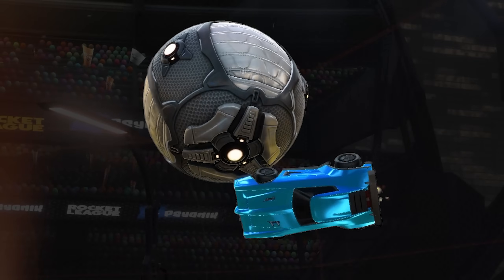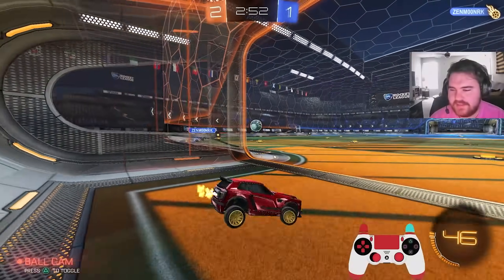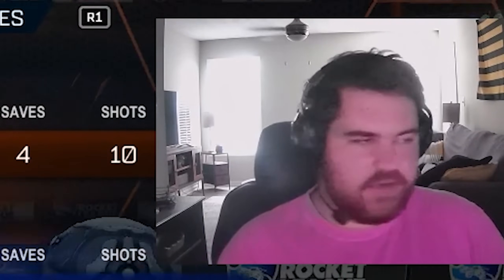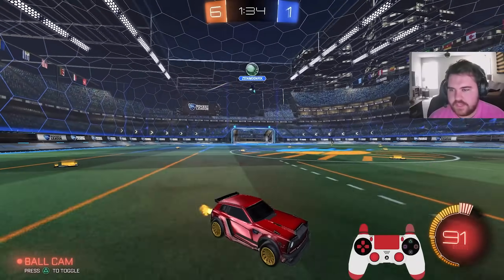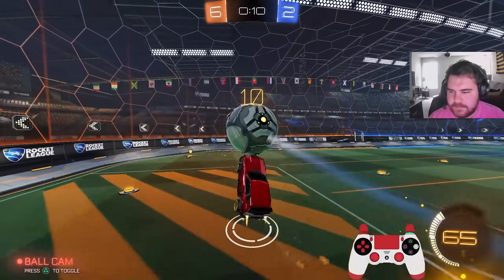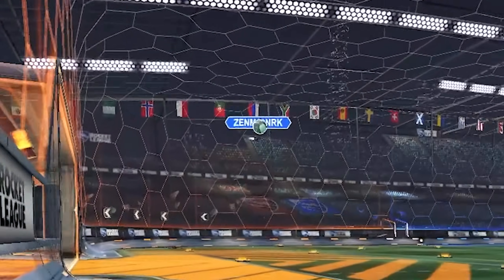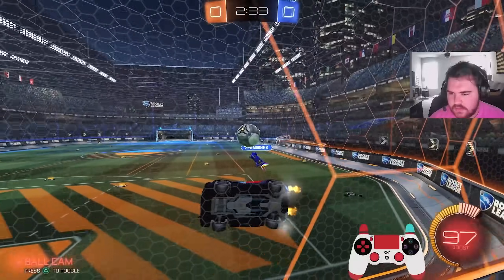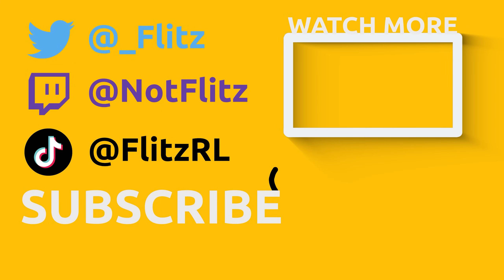Are FREESTYLERS Good Enough To Beat PROS?